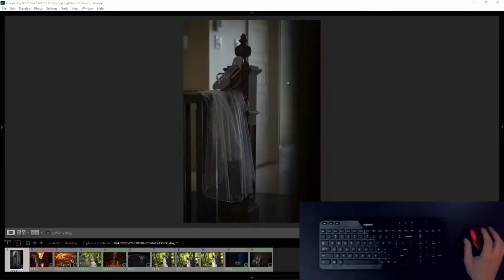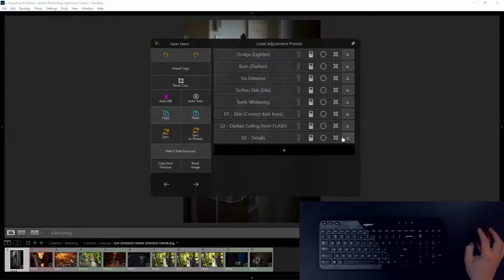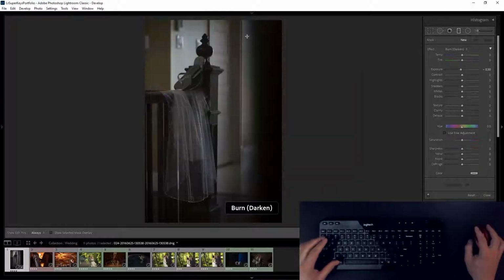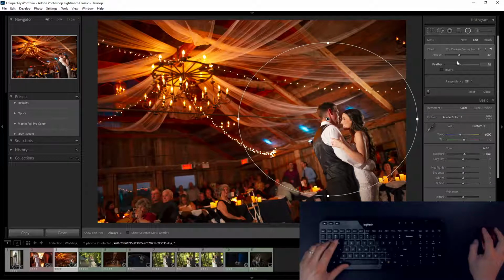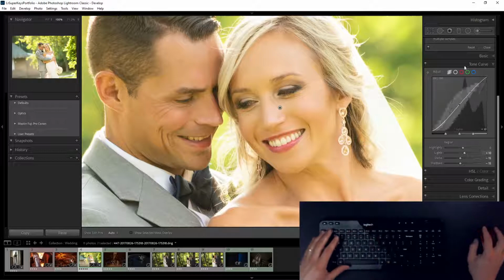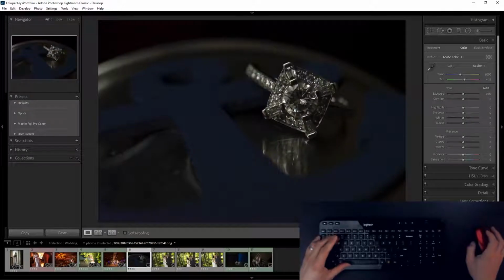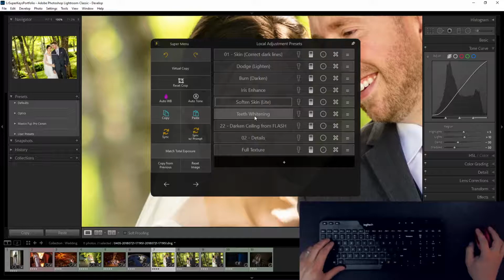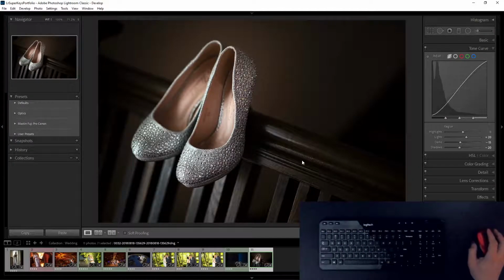NEW 2021: "Super Menu" for Lightroom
Watch as I use the "Super Menu" for Lightroom to improve my retouching workflow.

The "Super Menu" is included with the LrSuperKeys Lightroom Plugin

1:13 - Jump to the good stuff!

0:00 - Introduction to the "Super Menu"
6:40 - Speed editing a wedding image
8:38 - Speed editing a dance floor wedding image
9:44 - Speed editing a ring details shot
10:35 - Speed editing a wedding image